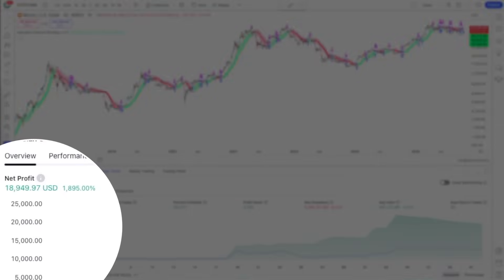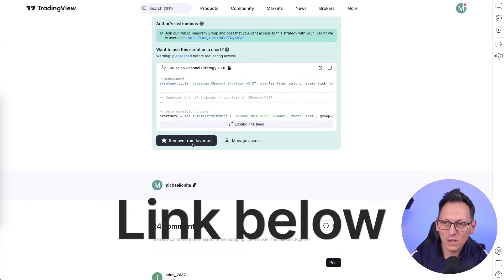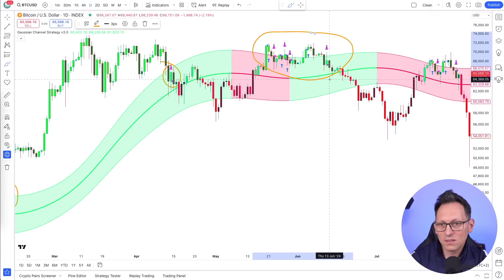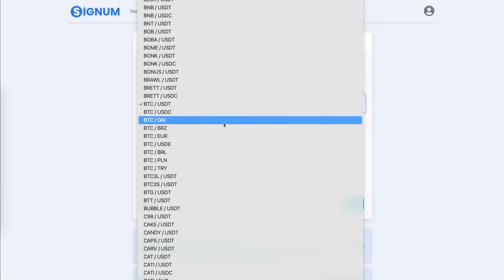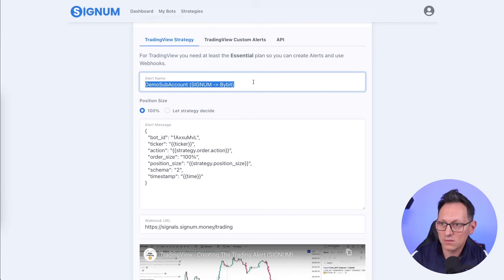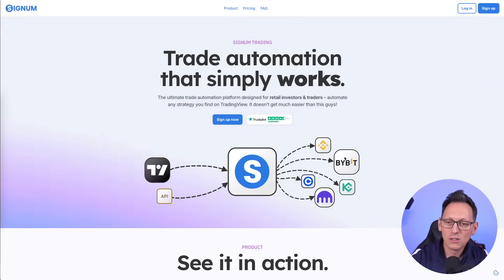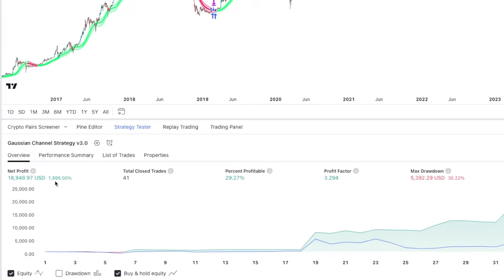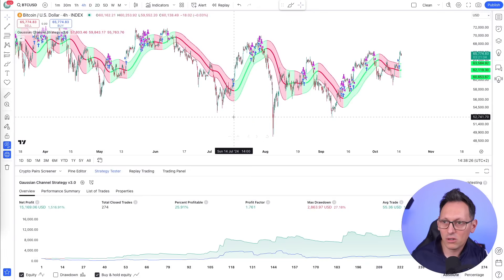How to Automate the Profitable Gaussian Channel Strategy from TradingView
Learn how to automate the very profitable Gaussian Channel Strategy on Bitcoin. We are using SIGNUM to automate it easily. Anyone can do it. This video is literally game changing if you find and truly watch it until the end.

This is not a guarantee for specific future results! Your results my vary due to market conditions, the leverage you use and other risks, which I do not discuss in this video. I simply share what I do based on my very own trading strategies! Do your own research. Crypto is risky. You can loose all your money.

▬▬ CHAPTERS ▬▬
00:00 Intro
02:13 Chart
02:28 Add Strategy to your Chart
03:32 Strategy Settings
04:25 How Strategy works
05:26 Strategy Properties
06:08 Automate it with SIGNUM
08:21 Funds on your account
09:11 Connect TradingView with SIGNUM
10:48 Check your trading Alert
12:38 Test trading Alerts (1m chart)
14:18 Settings for the 4h Chart
15:31 Create trading Alert on 4h Chart
16:55 Get access to the Strategy
17:24 My AutoTrading Education

▬▬ AUTOTRADING ▬▬
This is not a guarantee for specific future results!

I help thousands learn to automate their crypto portfolio in order to increase their chances of success to benefit from the upside and protect the downside fully automatically.

Of course this is not a guarantee for specific future results, but it puts you in the best possible place by educating and preparing you for what's to come.